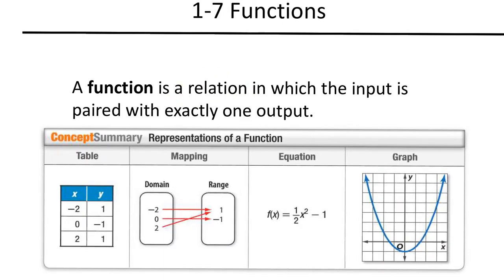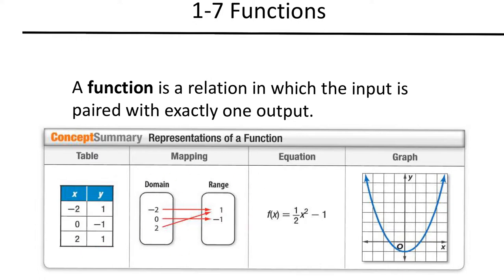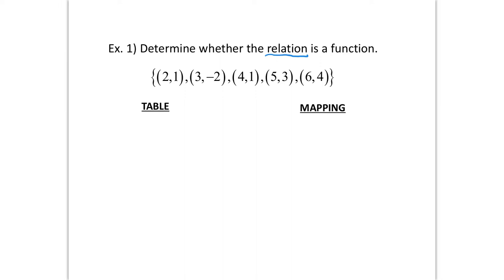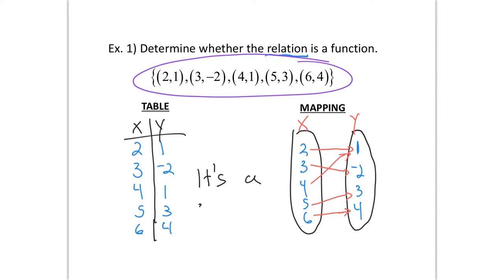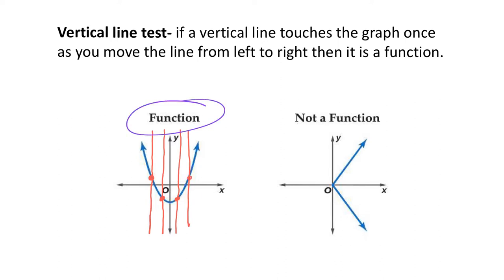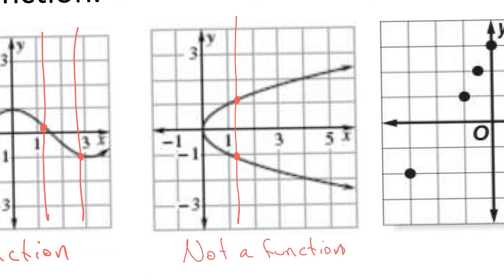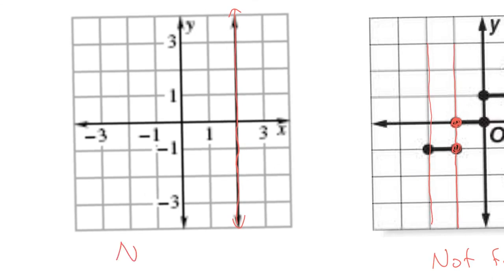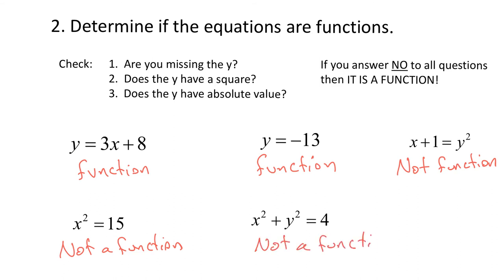Algebra 1 Checking if a relation is a function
Learn how to check if a relation is a function.